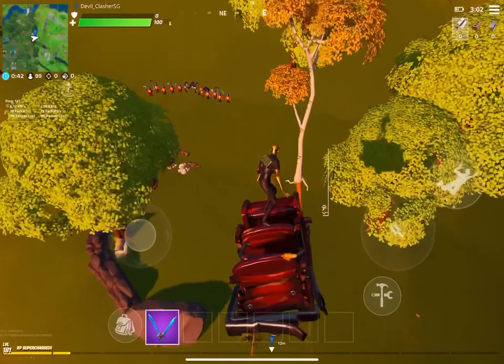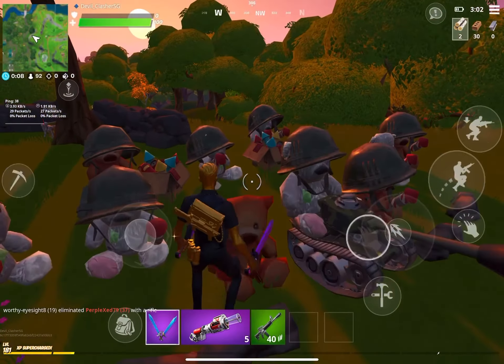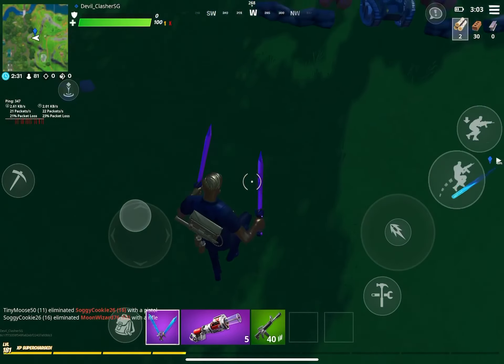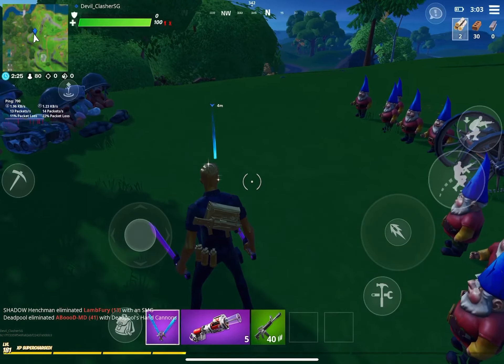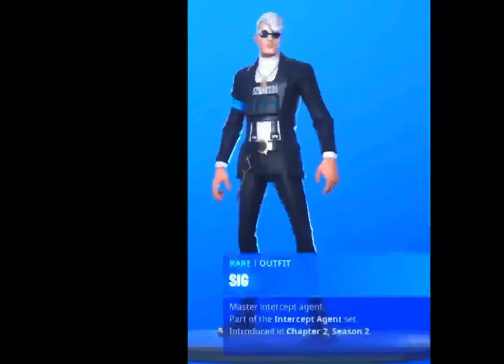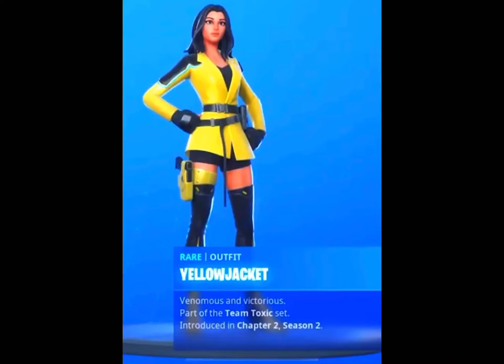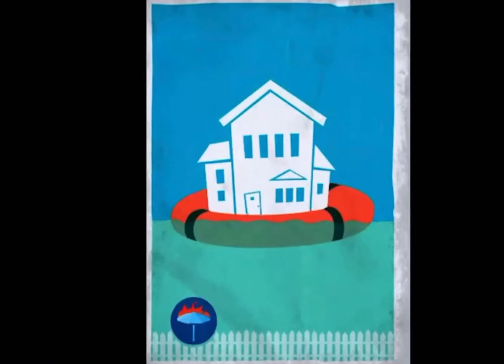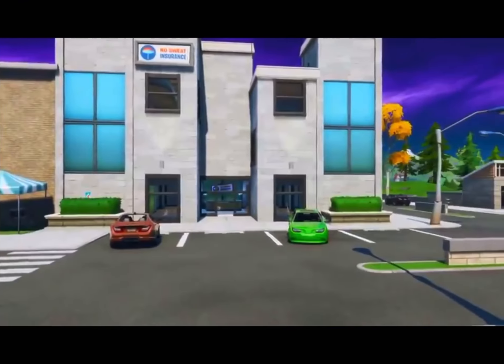Fortnite map changes,challenges,skins and Season 3 teasers...